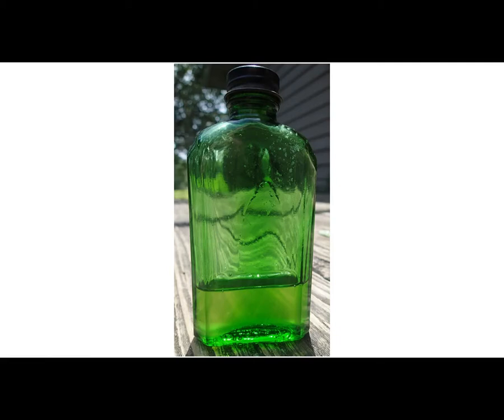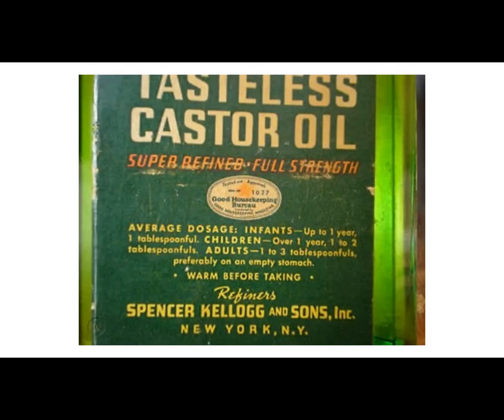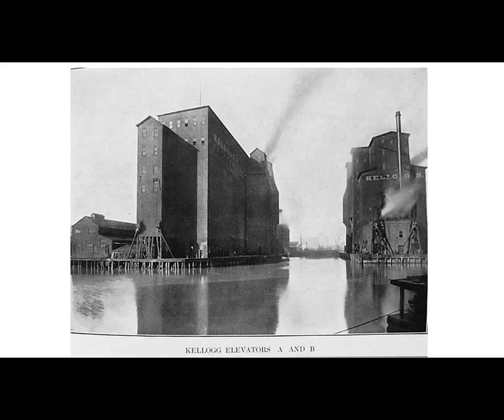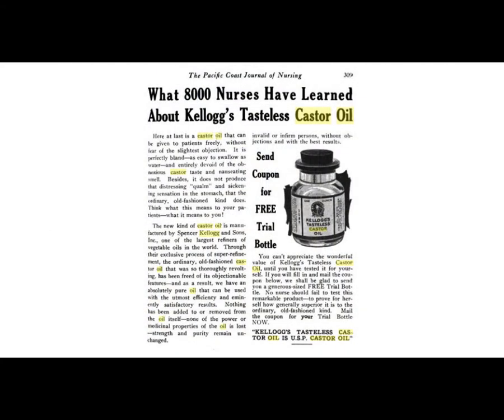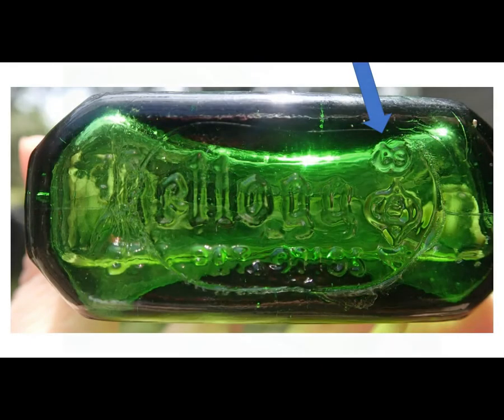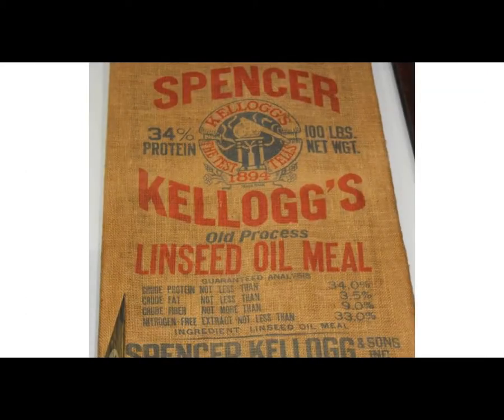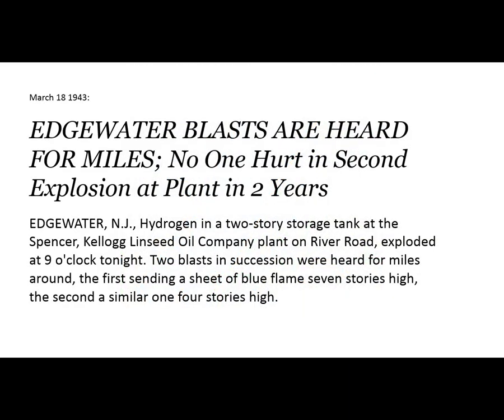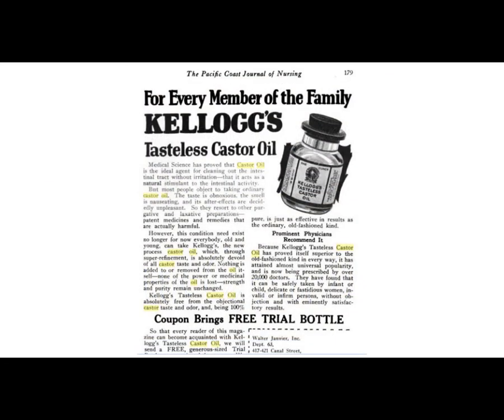Kellogg's Castor Oil | Antique Bottle Stories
I am an antique bottle collector, and my favorite part of collecting these old bottles is the old stories that come with them. Join me as we look at the histories of my bottle collection.